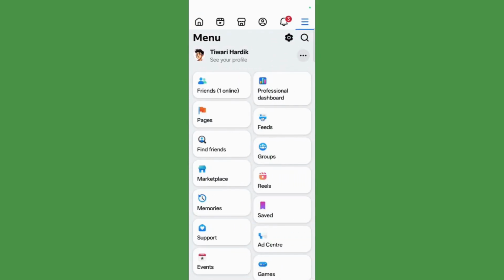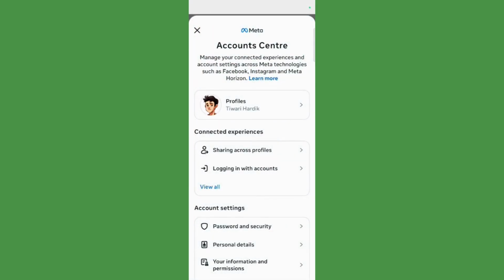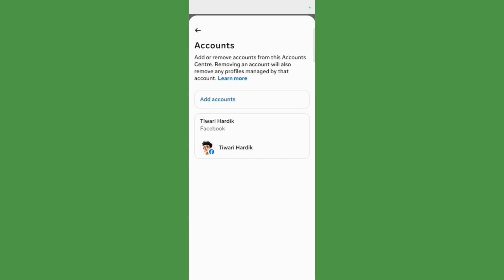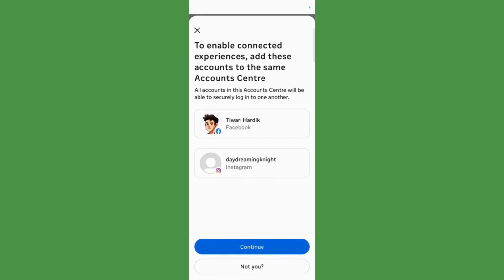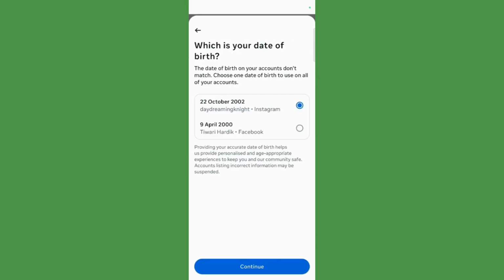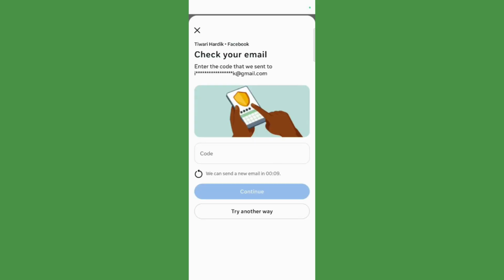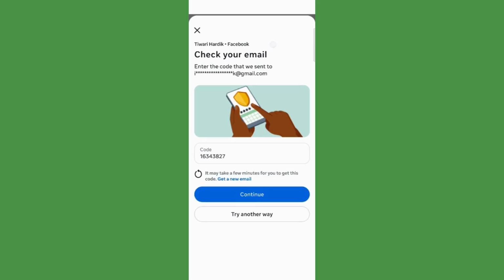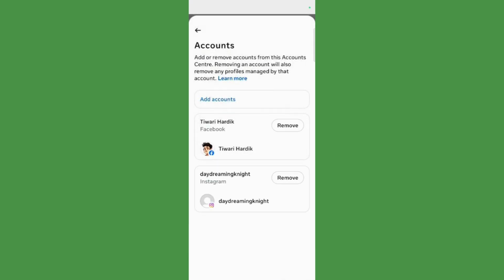How to Connect Instagram to Facebook Account on Android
In this simple Android tutorial, we'll show you how to link your Instagram and Facebook accounts using the Meta Accounts Center.

Connecting your accounts makes it easy to share your Instagram posts and Stories directly to your Facebook profile, saving you time. It can also help with logging in.

How to Connect Your Accounts (Android App):

Open your Instagram app and go to your profile.

Tap the menu icon (three lines) in the top-right corner.

Tap on "Settings & Privacy."

Tap on "Accounts Center" (at the top).

Tap on "Profiles" to see your current accounts.

If your Facebook account isn't there, tap "Add accounts."

Follow the on-screen steps to log in and add your Facebook profile.

Once added, you can manage settings for "Sharing across profiles" to automatically share posts or stories.